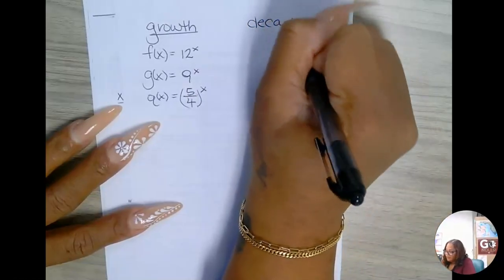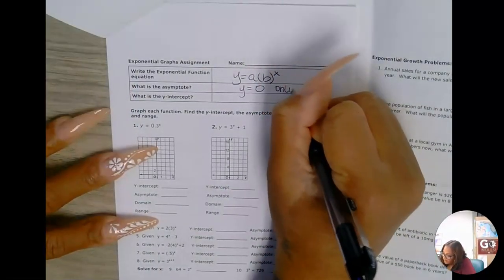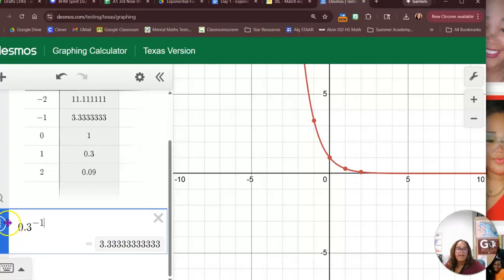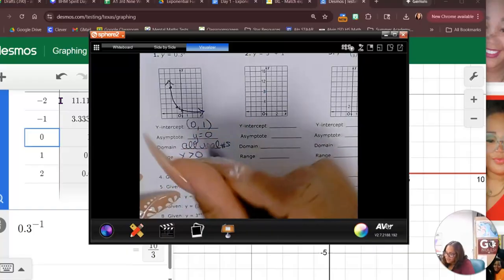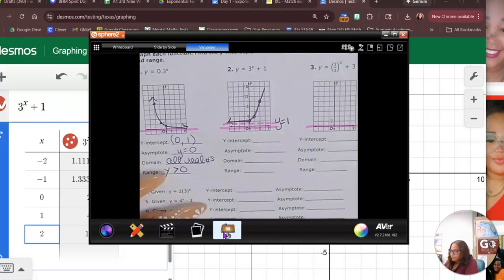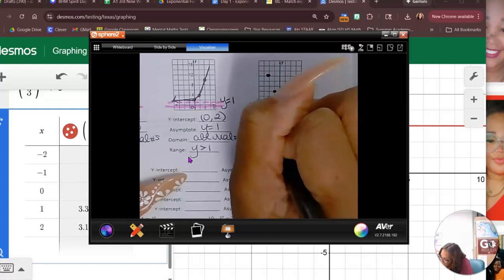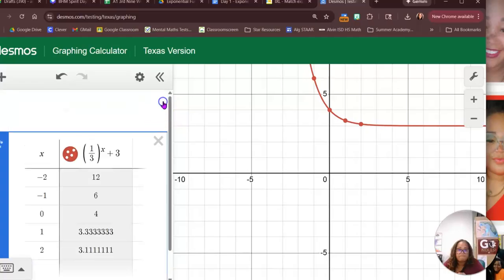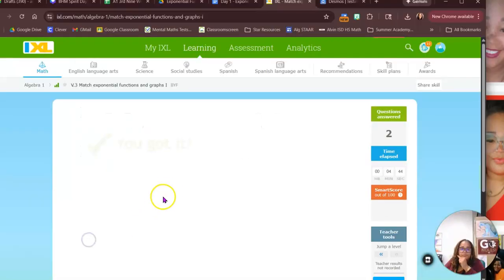Exponential functions notes day 1